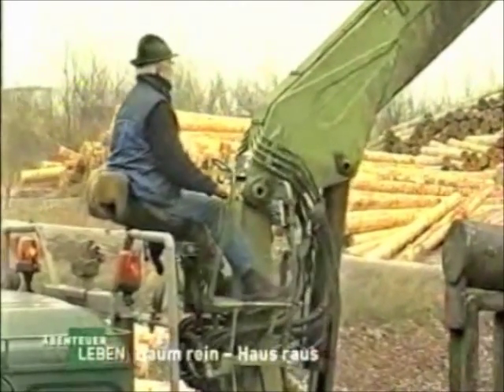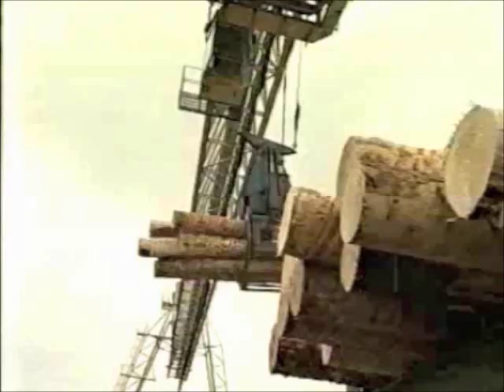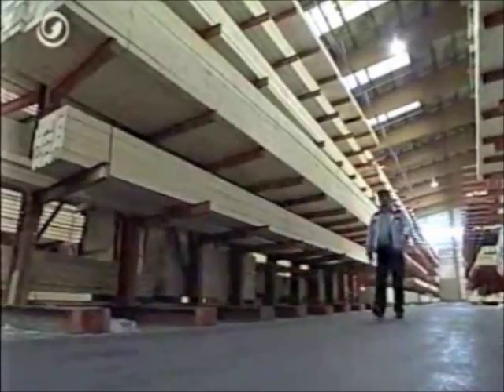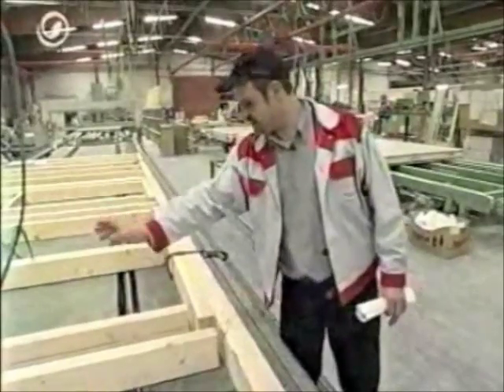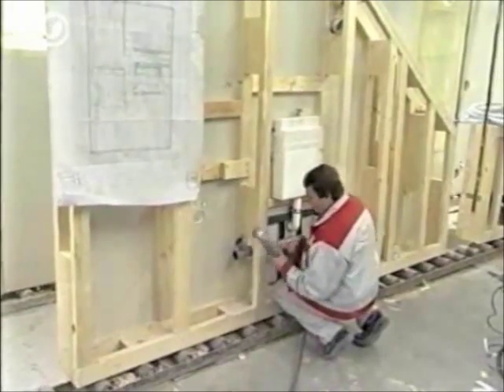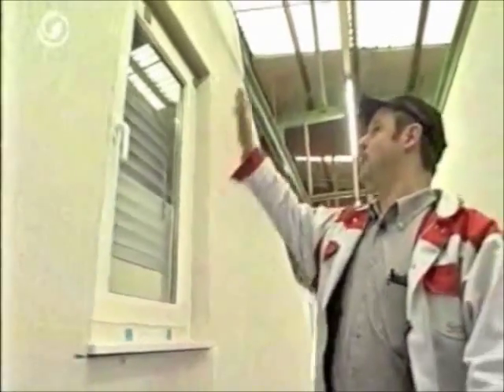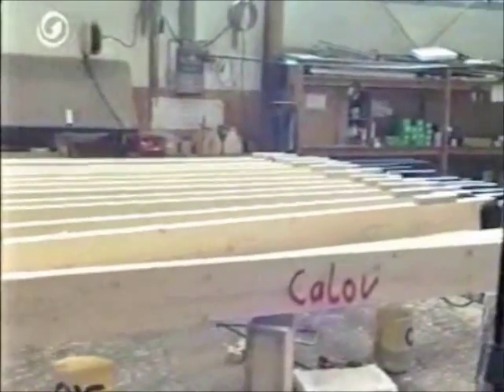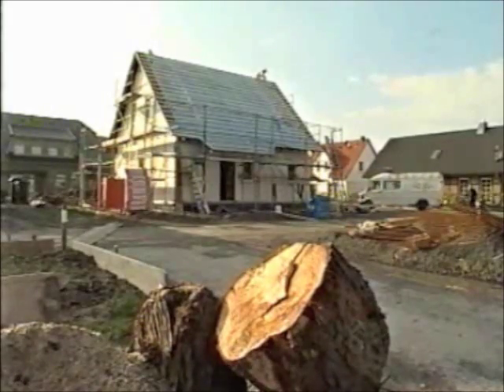Streif Build: From Trees to Homes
News documentary